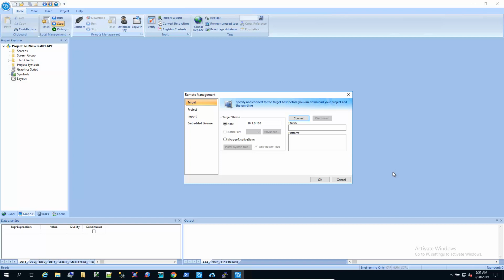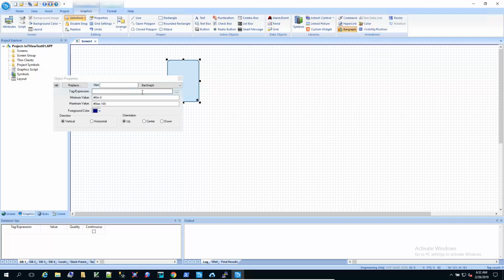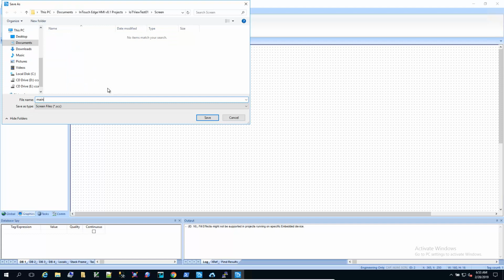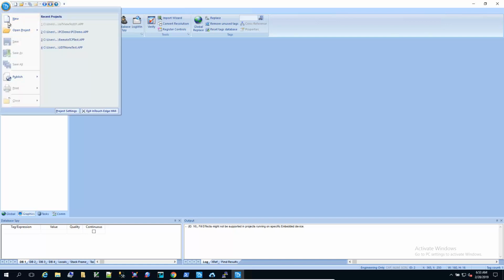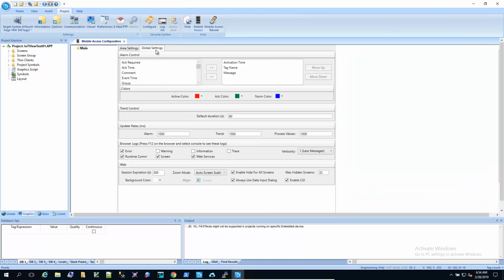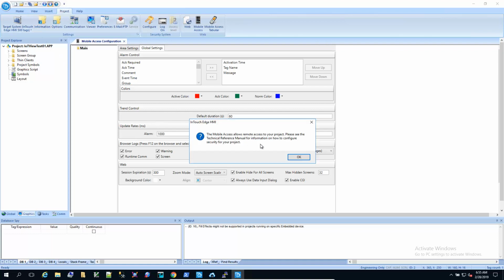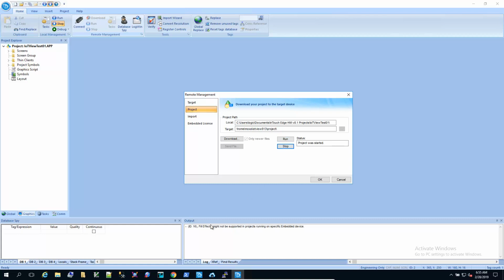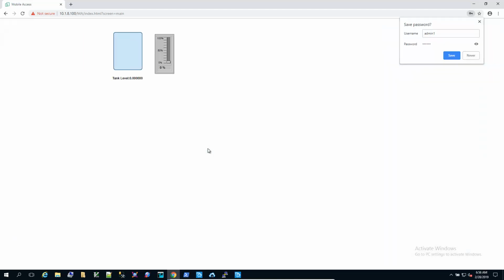Create a Wonderware Intouch Edge HMI IoTview Project and run it on a Moxa UC8100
For embedded data acquisition projects, you can utilize InTouch Edge HMI with an IIoT Gateway without programming - just configure and connect! Chris Carlson, with the Logic, Inc. tech team, demonstrates how to create an InTouch Edge HMI IIoT project and how to run it on a Moxa UC8100.